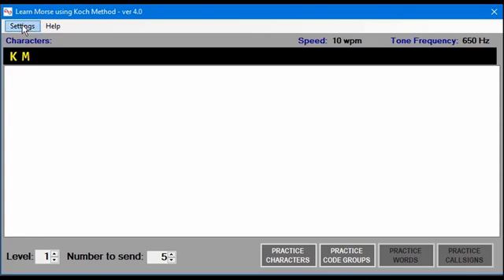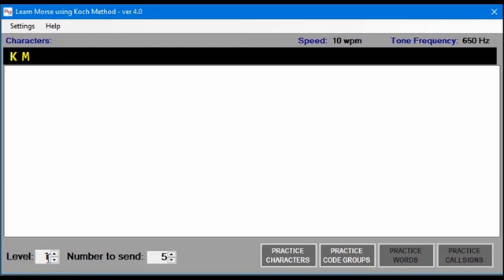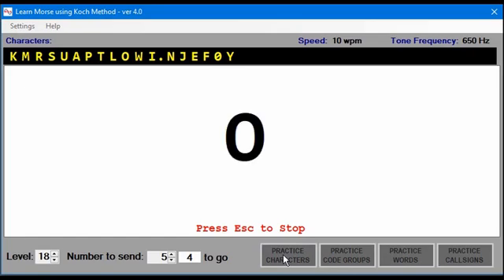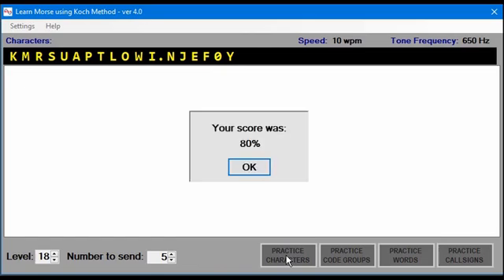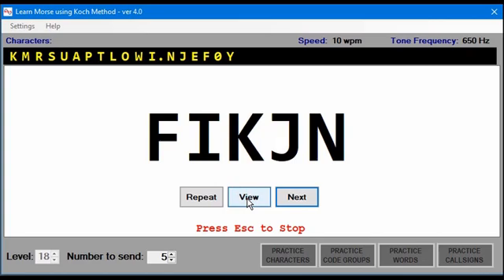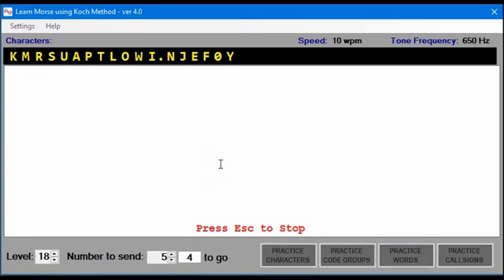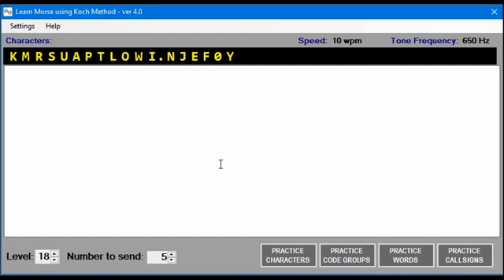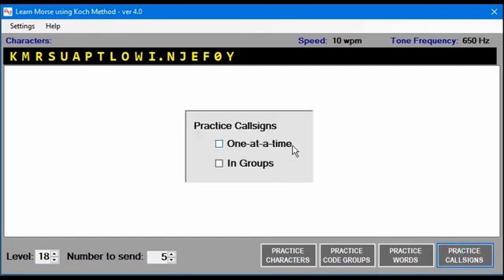Demo of Morse Using Koch Method by W5LA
This video shows how my Morse Using the Koch Method works.